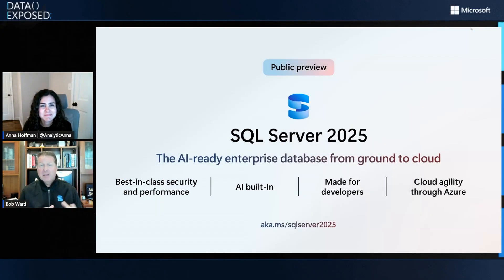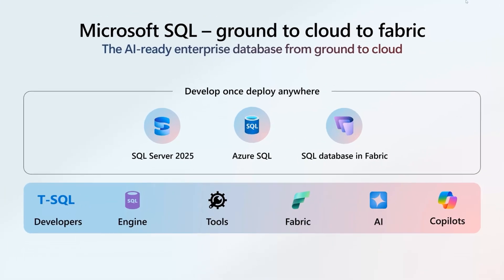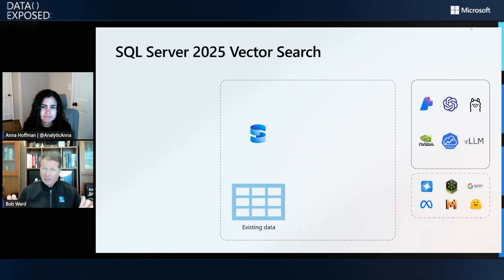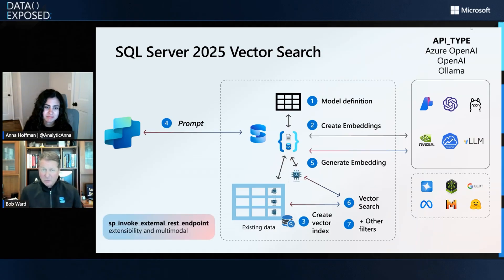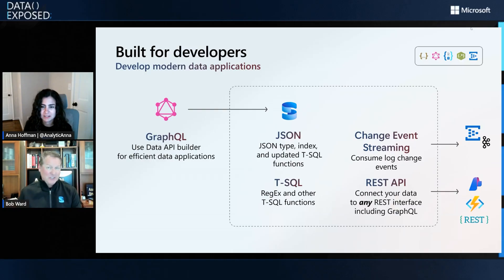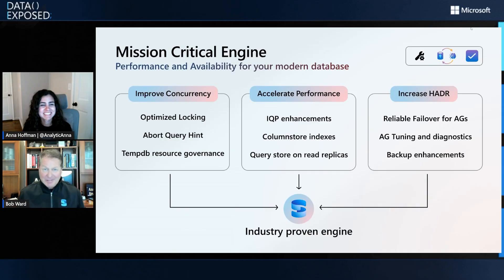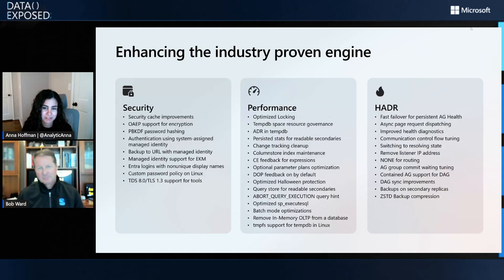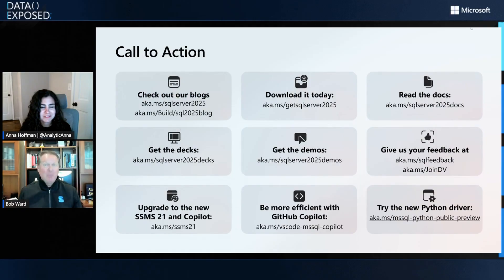SQL Server 2025: The AI-ready enterprise database platform | Data Exposed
Come learn about the latest news for the next major version of SQL Server which is the AI-ready enterprise database platform. You will get a great introduction for all the new features including AI-built in, new developer features, Fabric mirroring. And of course, a tour of the meat and potatoes of SQL Server: security, performance, and availability.

0:00 Introduction
2:18 Microsoft SQL - ground to cloud to fabric
4:45 SQL Server 2025 Vector Search
7:17 Built for developers
9:33 Introducing Standard Developer Edition
10:00 Integrated with Microsoft Fabric
10:44 Mission Critical Engine
11:50 Enhancing the industry-proven engine
12:40 The SQL Server 2025 Platform Architecture
13:30 Customer experiences
14:15 Call to action